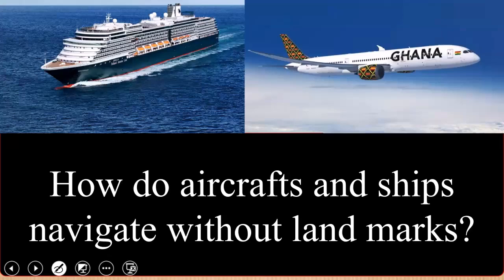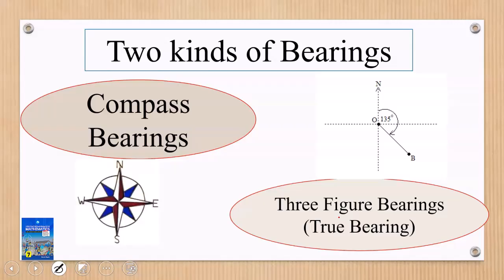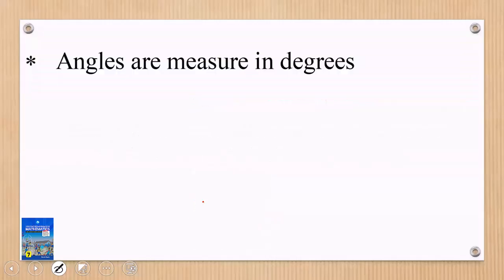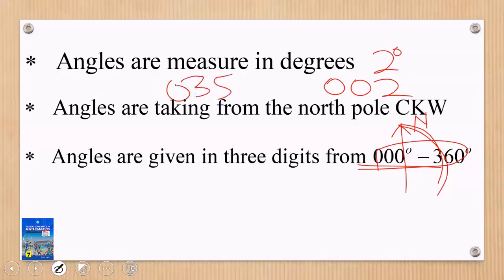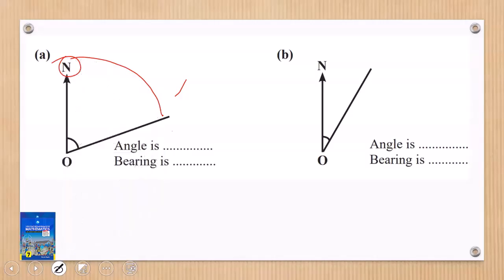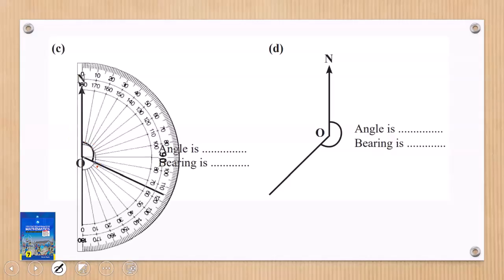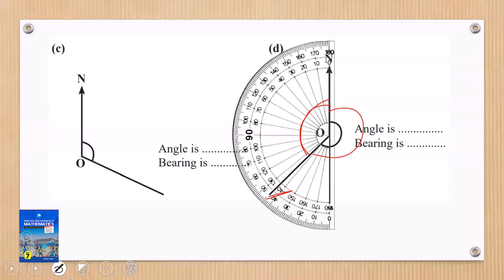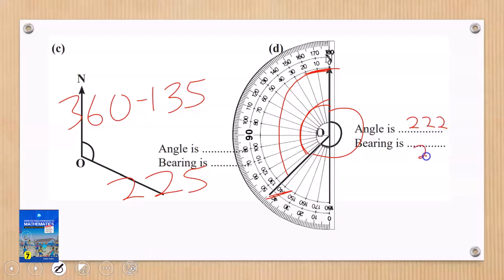Introduction to bearing Point to point description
Welcome to New focused Approach to Mathematics Basic 7 lessons. In this video, you'll master the concept of introduction to bearing  point to point description with clarity and confidence. This is to help you the JHS learner prepare effectively for your exams. Whether you're a JHS student, teacher, or parent, this step-by-step explanation will boost your confidence and improve your performance in Mathematics.